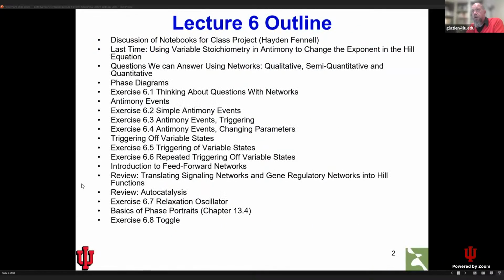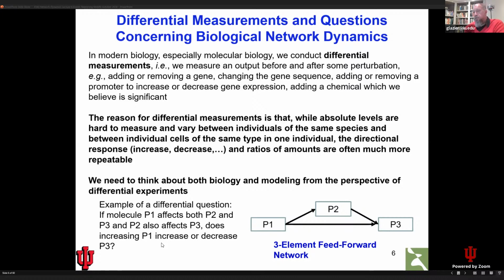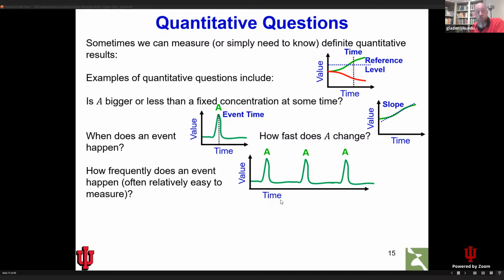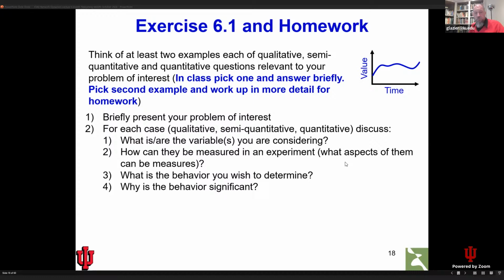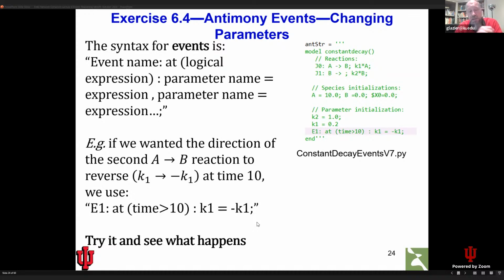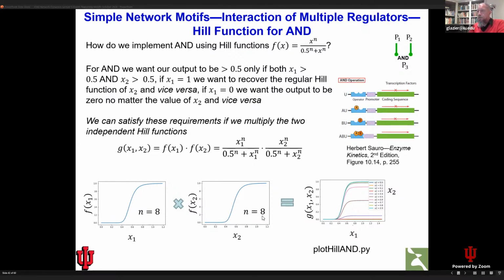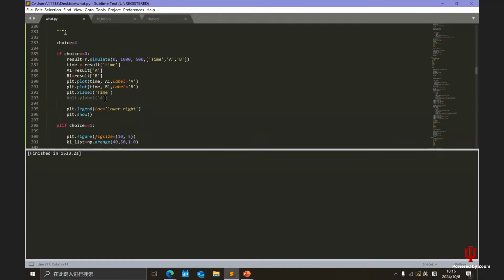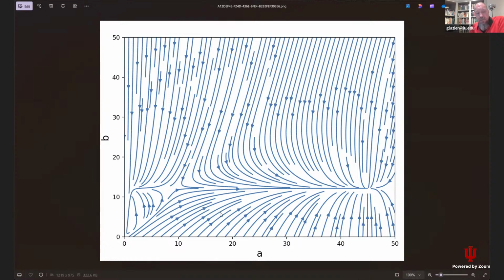E340/542 Computational Bioengineering, Lecture 6, Motifs and Events, October 8, 2924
ENG340/542 Biological Network Modeling, Lecture 6, Motifs and Events

Engineering 340/542 teaches how to model network dynamics using the Tellurium/Antimony model specification framework and Python-based Jupyter notebooks. The course covers the basics of developing simple metabolic, cell-signaling, gene-regulatory and pharmaco-kinetic network models and fitting models to experimental data.

*Contents*
00:00 - Introduction
Discussion of Notebooks for Class Project (Hayden Fennell)
Last Time: Using Variable Stoichiometry in Antimony to Change the Exponent in the Hill Equation
Questions We can Answer Using Networks: Qualitative, Semi-Quantitative and Quantitative
Phase Diagrams
Exercise 6.1 Thinking About Questions With Networks
Antimony Events
Exercise 6.2 Simple Antimony Events
Exercise 6.3 Antimony Events, Triggering
Exercise 6.4 Antimony Events, Changing Parameters
Triggering Off Variable States
Exercise 6.5 Triggering of Variable States
Exercise 6.6 Repeated Triggering Off Variable States
Introduction to Feed-Forward Networks
Review: Translating Signaling Networks and Gene Regulatory Networks into Hill Functions
Review: Autocatalysis
Exercise 6.7 Relaxation Oscillator
Basics of Phase Portraits (Chapter 13.4)